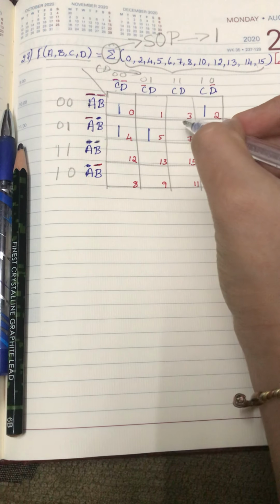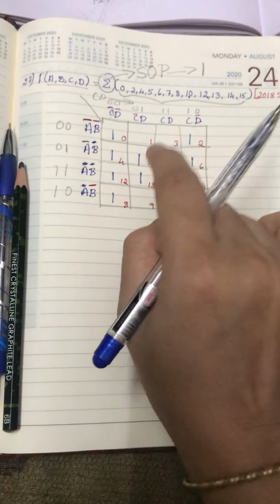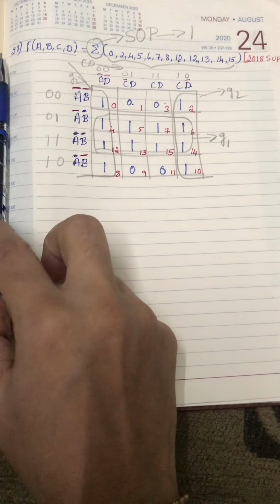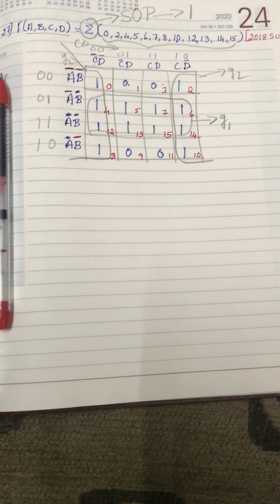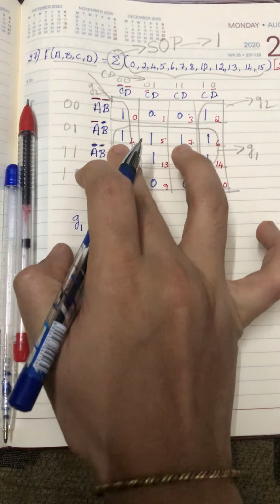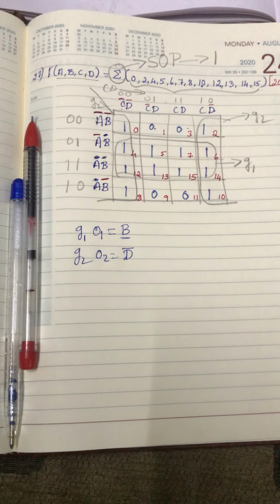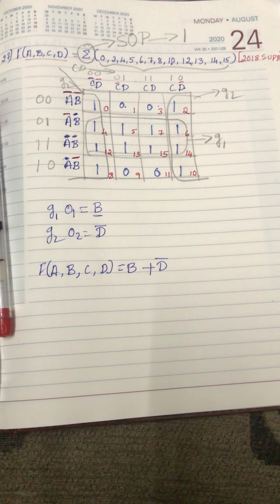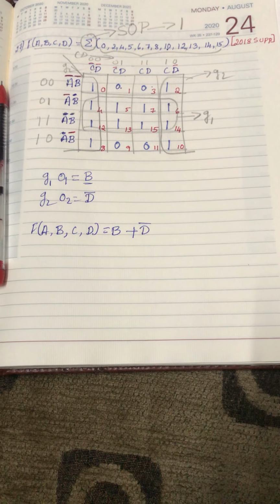Simply Way of solving SOP K-MAP |2nd PUC computer science 2018 supplementary question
This video I have explained K map of second Pewsey 2018 supplementary question paper in this video you can see
 SOP
Writing 4 variable K map
Entering the values
Grouping
for notes @study with me ashwini e follow me on instragram